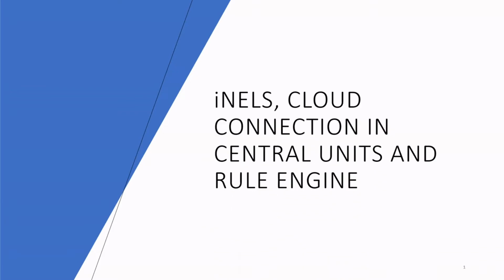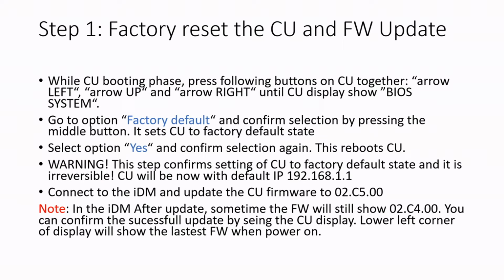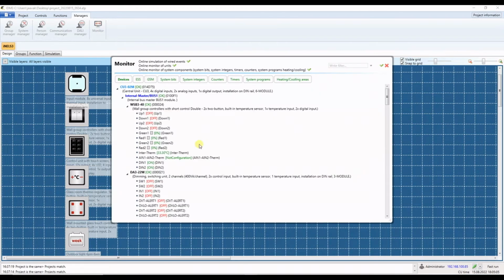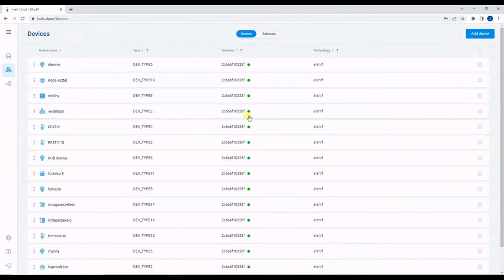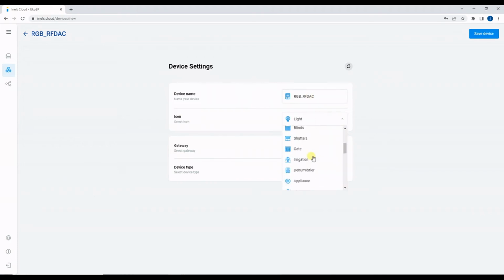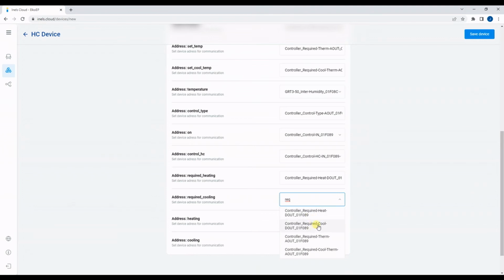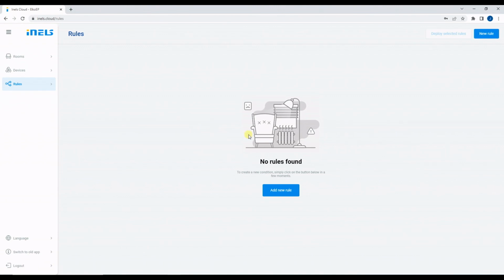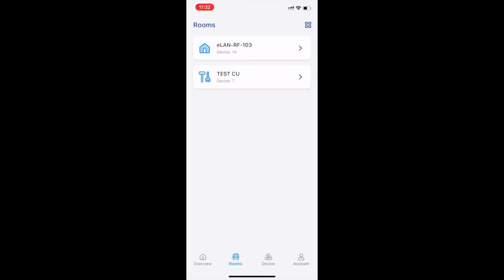Webinar IoT in CU3